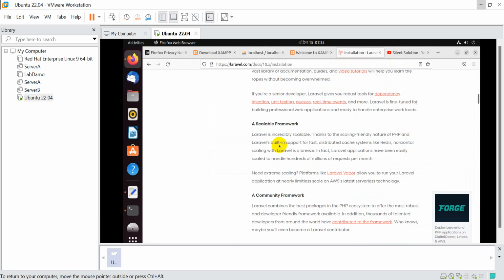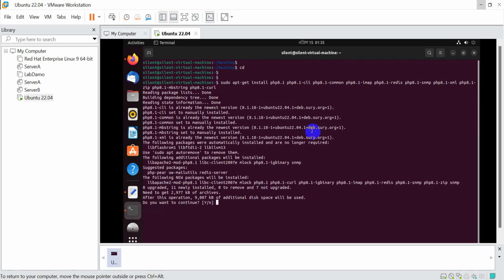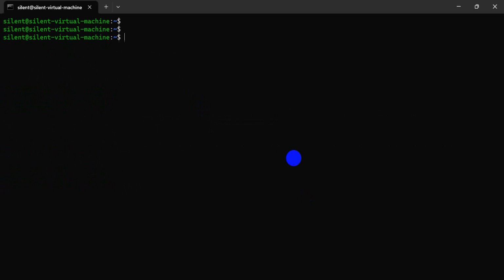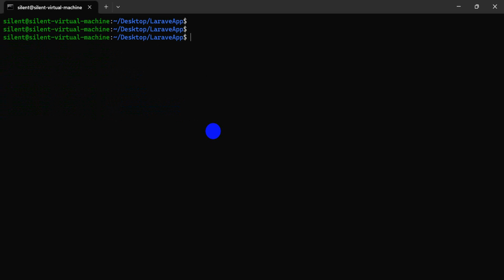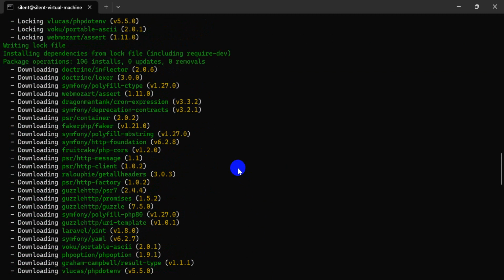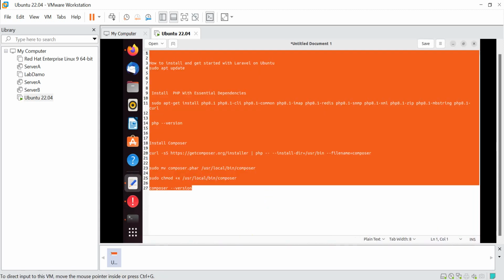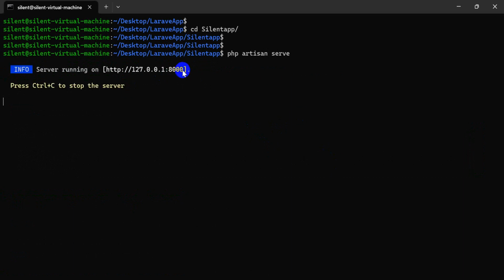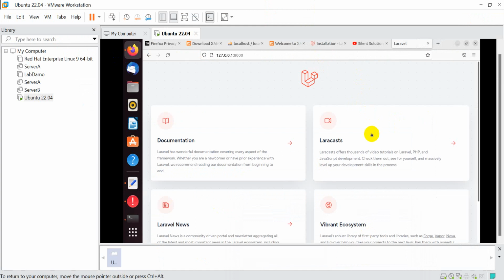How to install and get started with Laravel on Ubuntu 22|PHP'S xml extension|required extensions xml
This video How to install and get started with Laravel on Ubuntu 22| Fix PHP'S xml extension| required extensions xml
how to install and get started with laravel on ubuntu 22.04
How to install and get started with Laravel on Ubuntu
 Install  PHP With Essential Dependencies
 sudo apt-get install php8.1 php8.1-cli php8.1-common php8.1-imap php8.1-redis php8.1-snmp php8.1-xml php8.1-zip php8.1-mbstring php8.1-curl
 php --version
sudo apt-get install -y php-xml
sudo apt-get install -y php-gd
Install Composer
curl -sS | php -- --install-dir=/usr/bin --filename=composer
sudo mv composer.phar /usr/local/bin/composer
sudo chmod +x /usr/local/bin/composer
composer --version